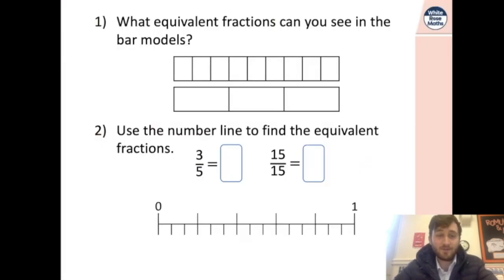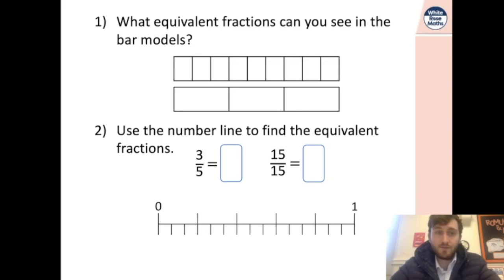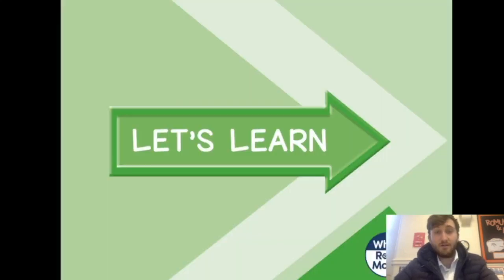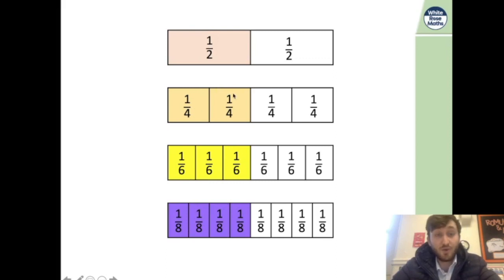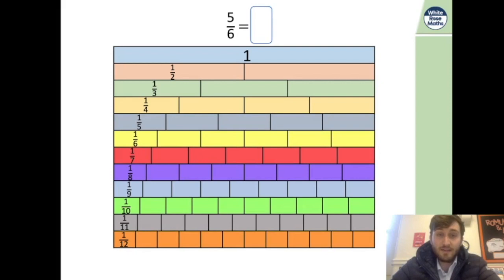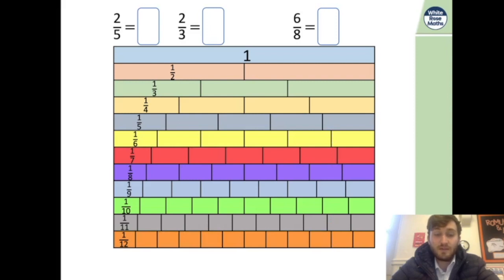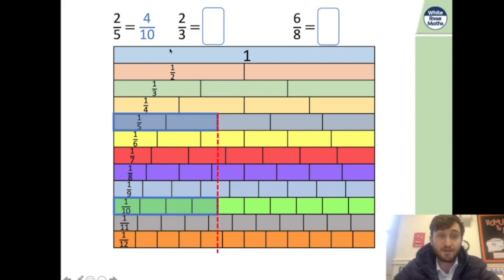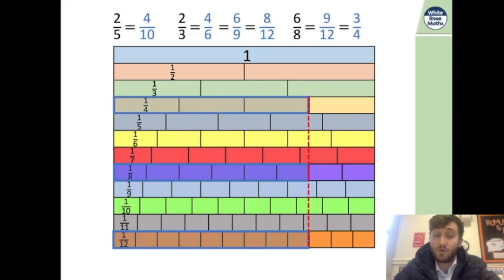Maths | Tuesday 2nd March 2021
LA: Equivalent fractions.